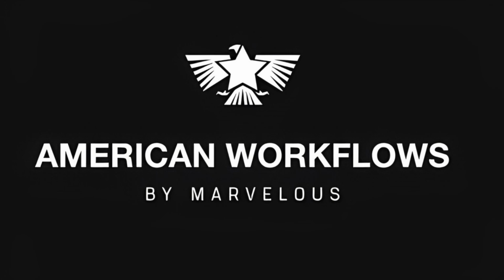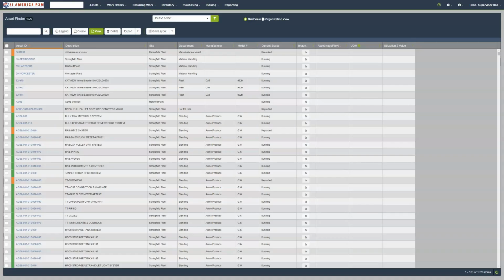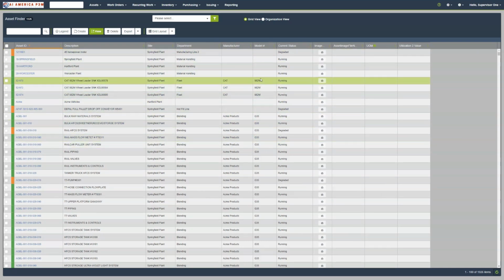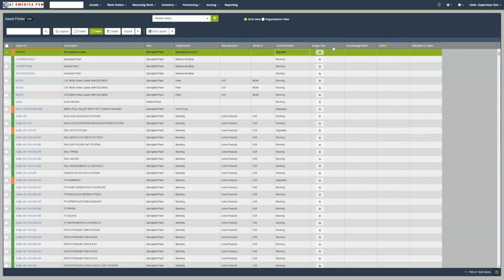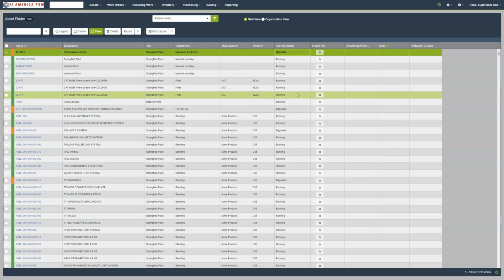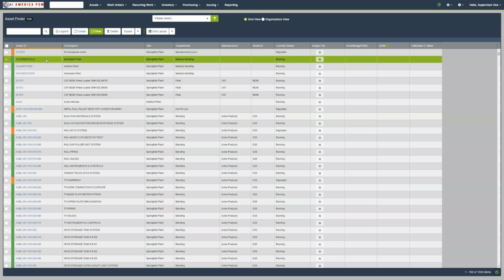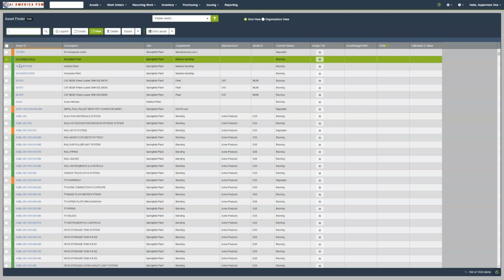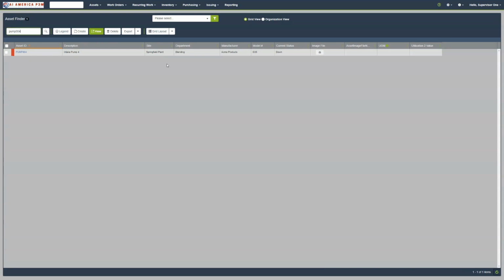AI America P3M CMMS Asset Grid View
1. AI America P3M Software: AI Powered Machine-Condition Monitoring and Predictive Asset/Machine/Facility Maintenance Management Software (AI Powered CMMS/EAM.)
2. The Marvelous APS Software: Advanced Manufacturing Planning & Scheduling Software.
3. Sierra Compliance and Quality Management Software: ISO, GMP, Quality, Risk and Compliance Management Software.
4. The Marvelous Social CRM Software Platform: Integrated Social Media/Email/Text Message Marketing and Sales Pipeline Management Software.
5. American Eagle No/Code Workflow Software Platform: Premier No/Code Business Process Automation Software Platform. Digitize and automate any business workflow. This platform comes with natively built-in OCR, Document Management/Records Management, Executive Dashboard and AI Module.
6. The Marvelous Low/Code Workflow Software Platform: Low/Code Business Process Automation Software Platform. Digitize and automate any business workflow.
7. The Marvelous Real Estate and Contract Management Software: Manage properties, facilities, tenants and contracts digitally.
8. American Field/Area Distribution Management Software For Food & Beverage Industry: Manage regional/local sales reps and field sales force, distribution regions with geofencing, take orders and fulfill orders digitally.
9. The Marvelous Distribution Management Software For Automotive Part Industry: Manage your automotive spare part inventory, place orders, manage sales, manage marketing, manage training of your staff and manage financials on one simple business platform. This software is designed for automotive part industry.
10. The Marvelous Process & Discrete Manufacturing Management Software.
11. American Eagle HR Management & Employee Self Service Management Software.
12. The Marvelous Project Management Software.
13. P3M Contract Management Software: Vendor/Customer contract creation, communication, renewal, automation and self-service portal software.